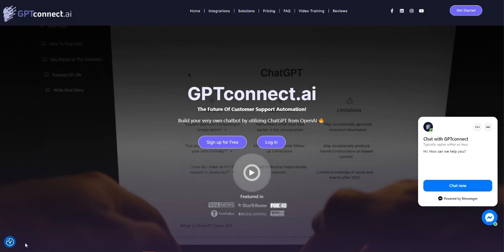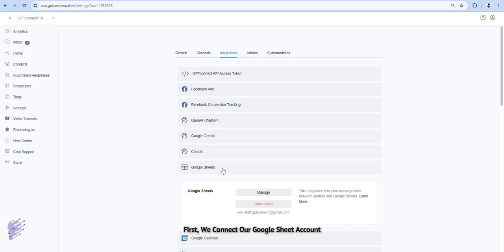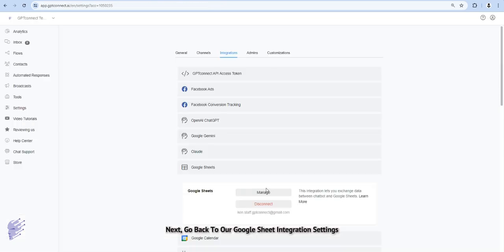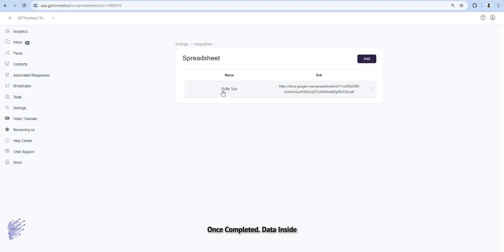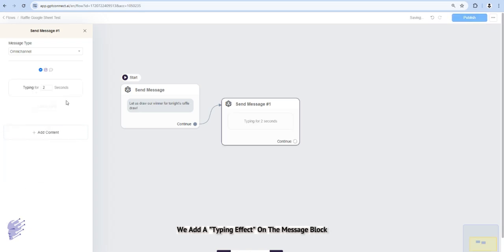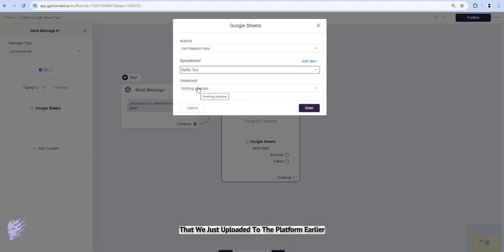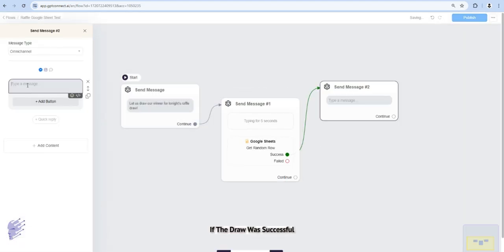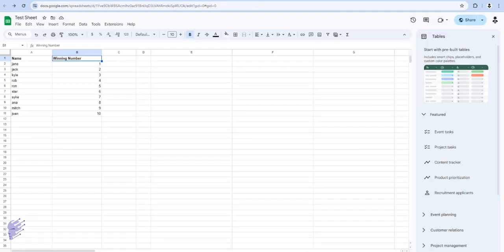How To Manage Data In Google Sheet Integration (Get Random Row)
📊 Unlock the power of Google Sheet Integration! 🌟 Discover its versatile actions: Send Data, Get Row, Update Row, Clear Row, and Generate Dynamic Gallery. In this video, we dive into the "Get Random Row" action, perfect for getting random results like raffle draws. 🎟️🎉 Join us and elevate your data game! 🚀